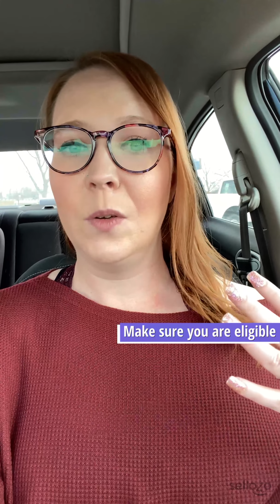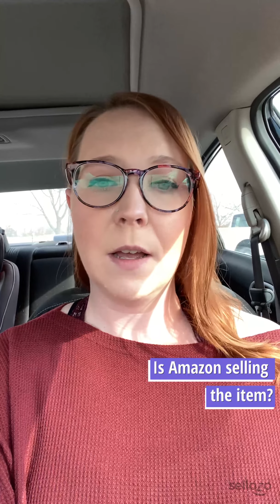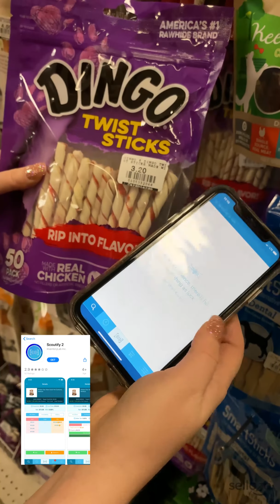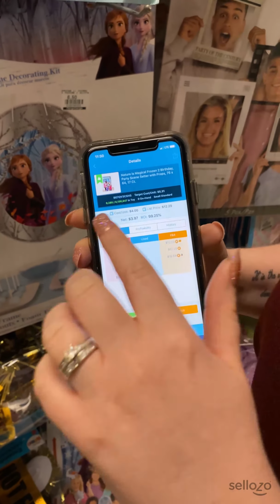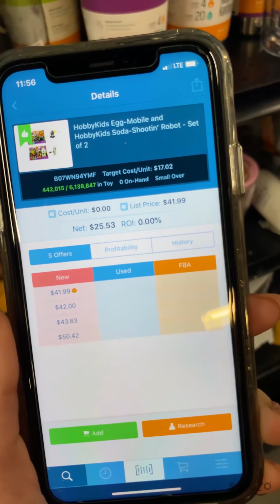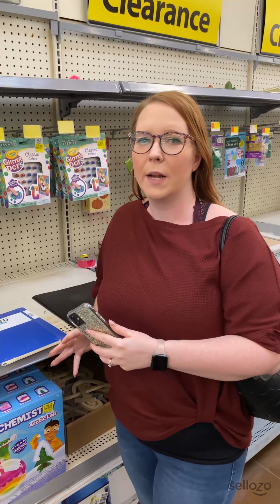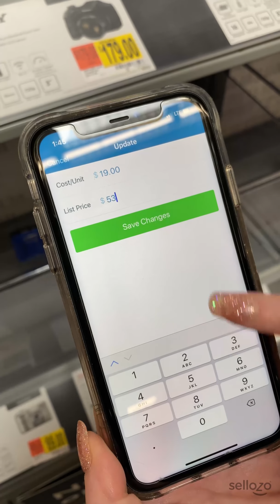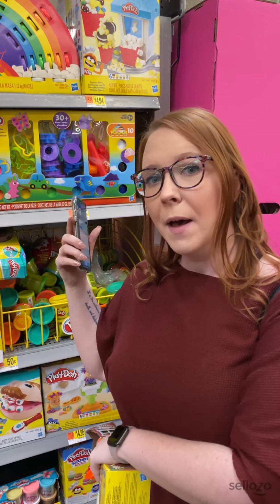RETAIL ARBITRAGE for BEGINNERS | Pt. 1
Retail arbitrage for Amazon is a hot topic right now. But it can be tricky to get started because there are many easy mistakes you could make if you don't know what to look for.

Join Jess as she goes shopping for some items to resell on Amazon. She'll show you want to look for, what to avoid, and give you some benchmarks you can use to find your own retail arbitrage items for Amazon.

BONUS: Learn about Walmart hidden clearance!

This is a series that will cover the retail arbitrage process from sourcing products to sending inventory to Amazon and then getting those products to sell! You don't want to miss any of it!

Follow along as the Sellozo team shows you more about the Amazon ad tools that Sellozo has to offer.